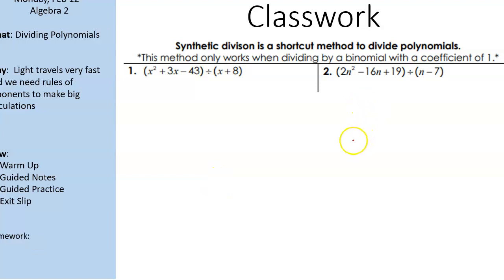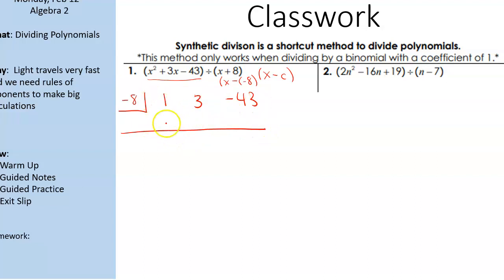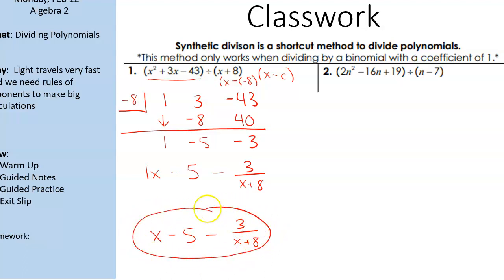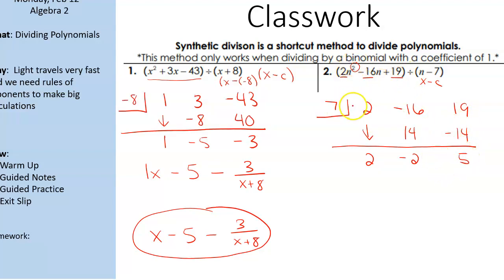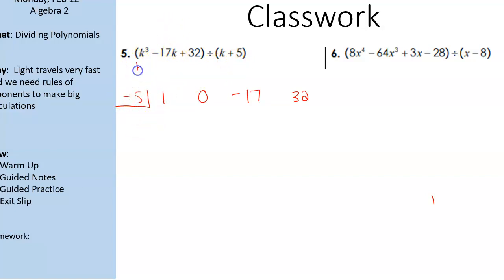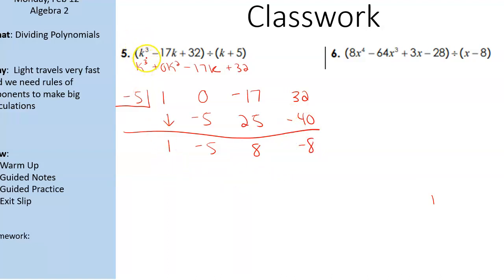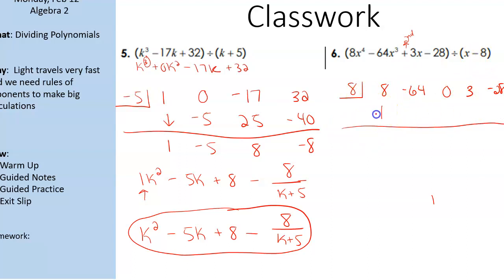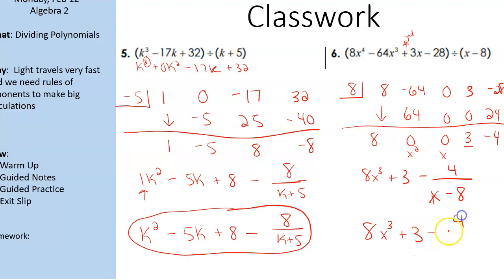4.3 Sythethic Feb. 13